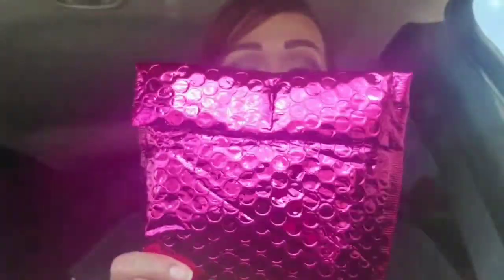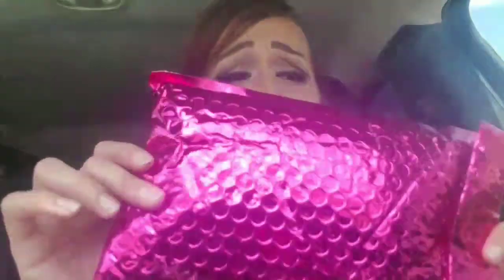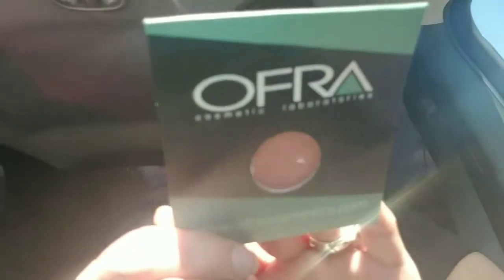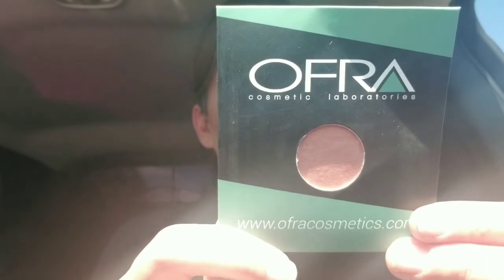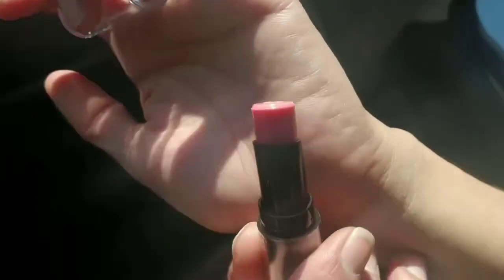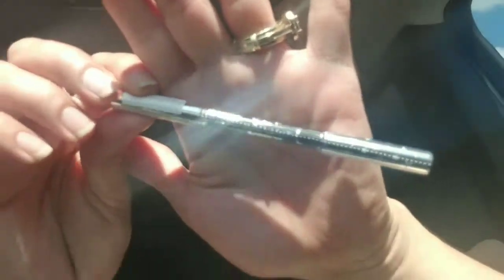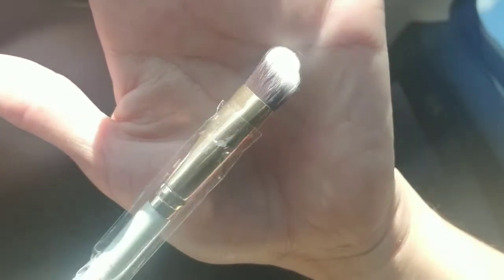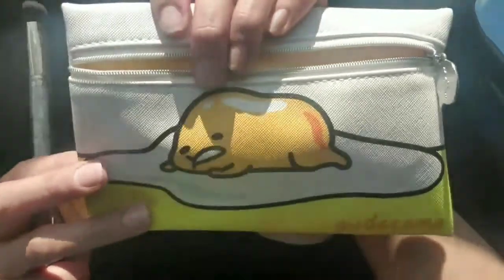July Ipsy 2017 Glam Bag UNBOXIN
Hey loves!!! Thanks for sticking around all this time, I've missed you soo much. Here's my Late Ipsy Unbagging for July, if you'd like your own IPSY bag go and take your quiz to get your Customized bag, Love you soo much Please don't forget to Subscribe to be part of the family 💜